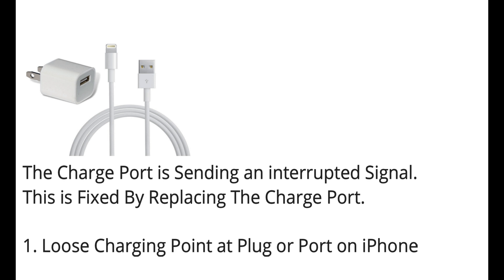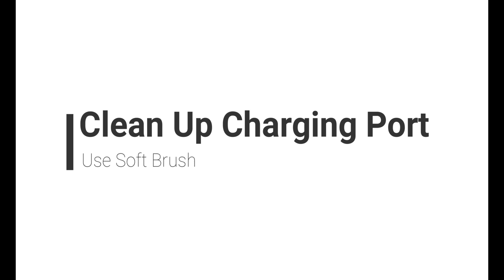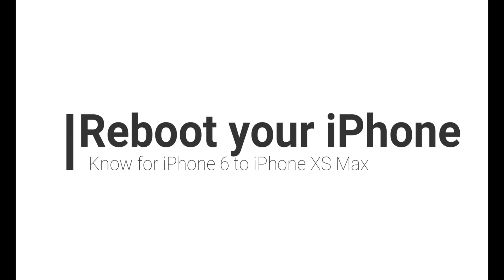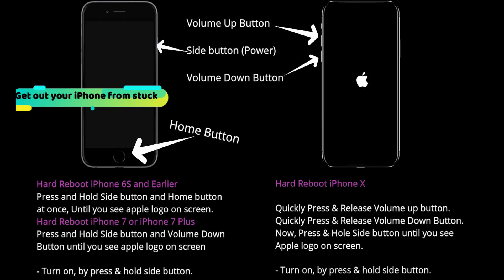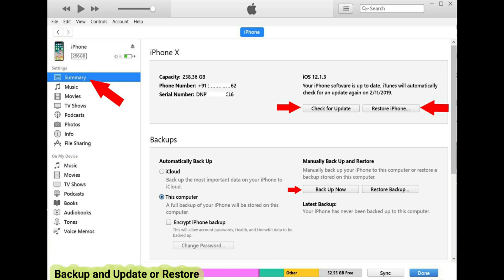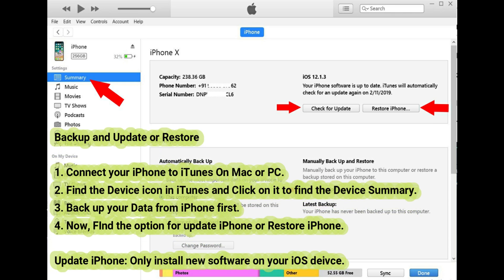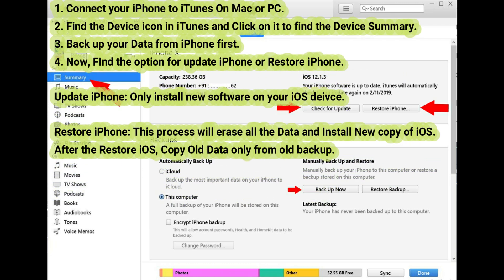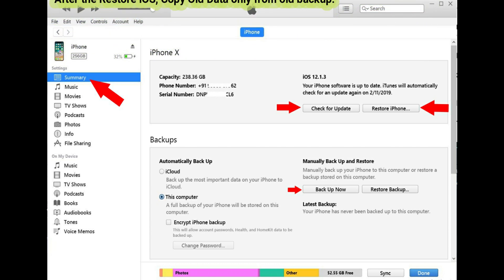iPhone Keeps Beeping When Charging or Plugging in to iTunes on Mac, Computer [Fixed]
Your iPhone is Beeping/Connecting & Disconnecting on Finder/iTunes Mac.

Why Does your iPhone sounding when connect to Mac or PC using Lightning cable. Completely fix your problem [iPhone Keeps Beeping and Looks like Disconnecting from charging or access].